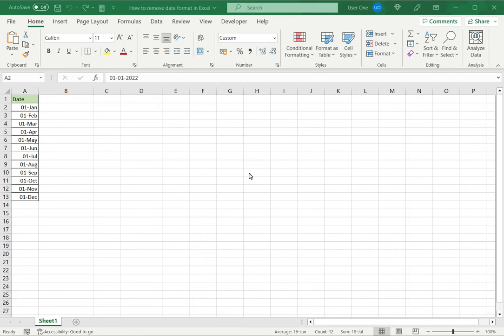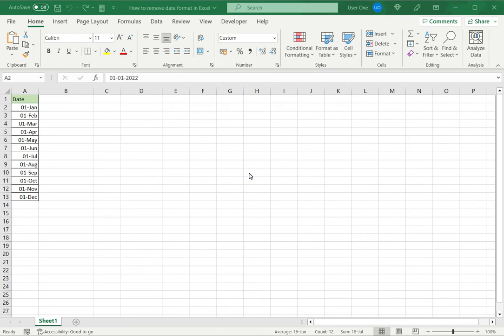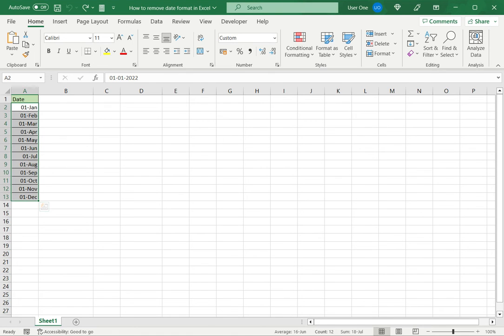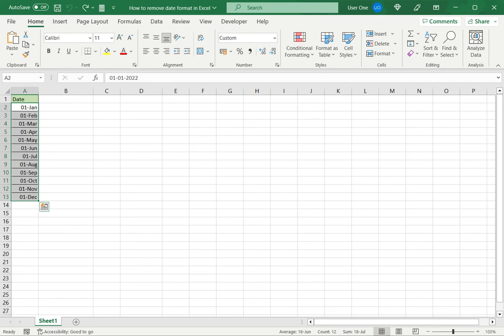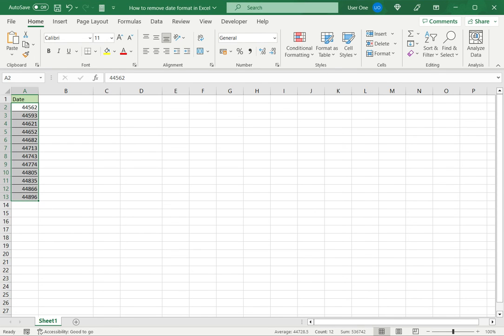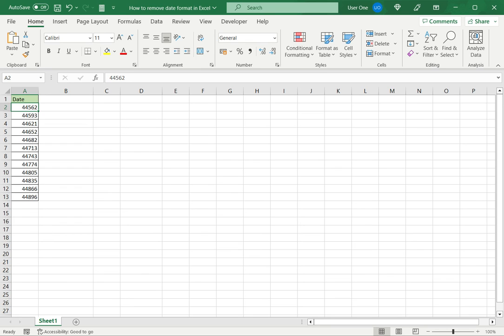How to remove date format in Excel